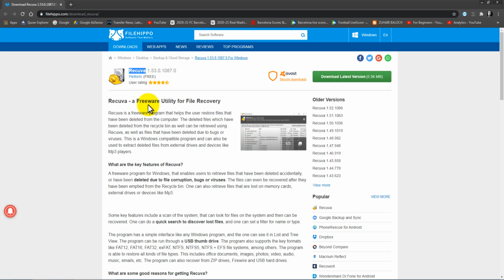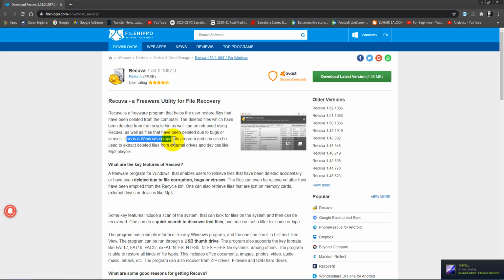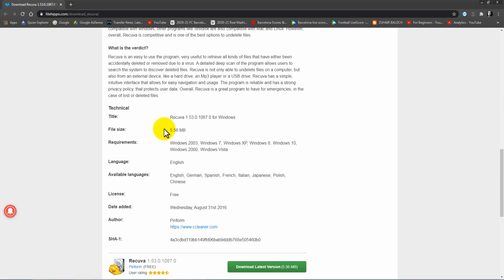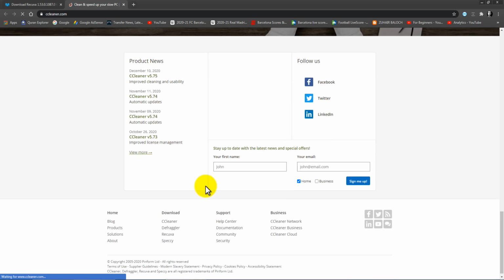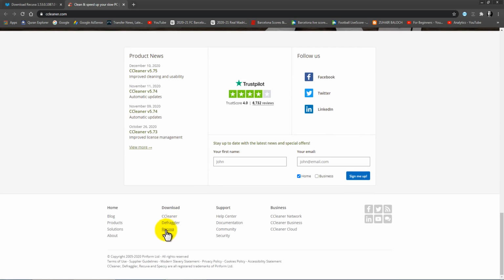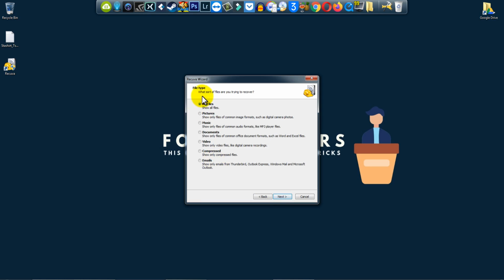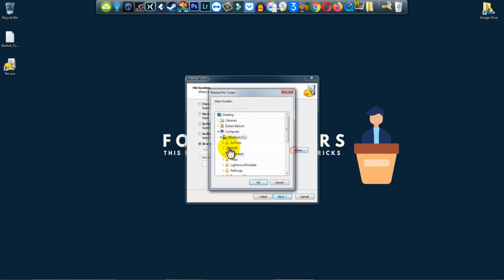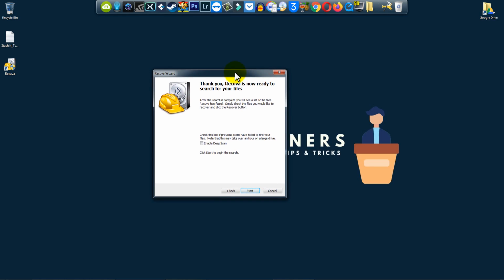How To Download And Install Recuva (Recover Deleted Files) On PC/Laptop - (2020/2021)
In this video, we are learning how to download and install Recuva which helps you to recover your deleted files on your computer.

Recuva is a freeware program that helps the user restore files that have been deleted from the computer. The deleted files which have been deleted from the recycle bin as well can be retrieved using Recuva, as wee as files that have been deleted due to bugs or viruses. This is a Windows compatible program and can also be used to extract deleted files from external drives and devices like Mp3 Players.